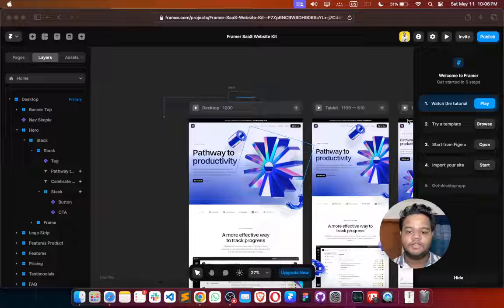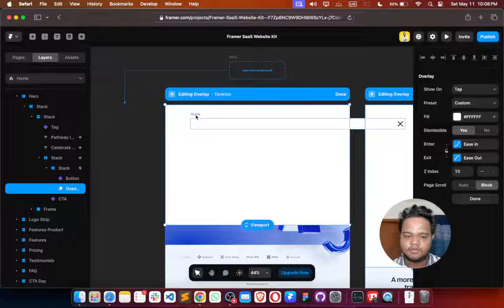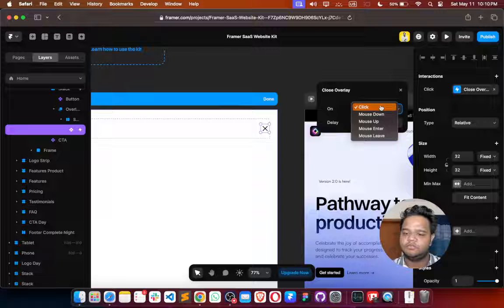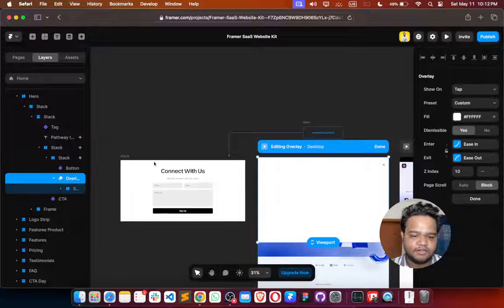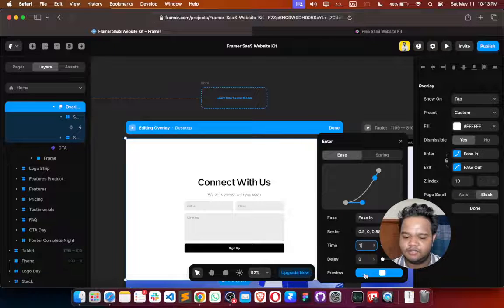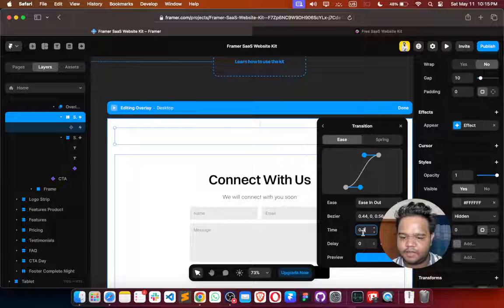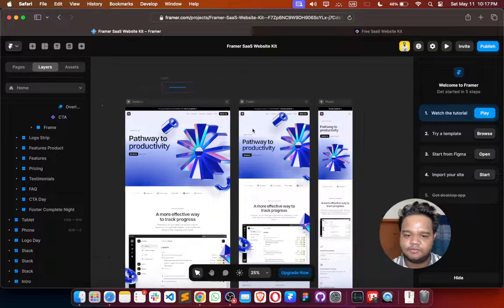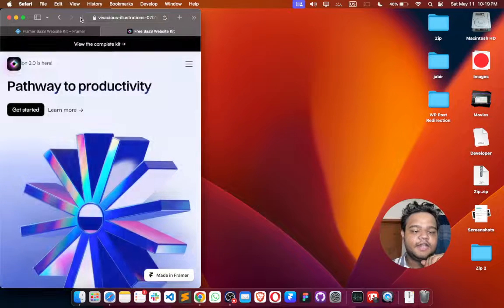Framer Popup | How to create framer popup modal with contact form | Framer Popup Explanation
Learn how to create stylish popup modals with contact forms using Framer. My tutorial guides you through every step for sleek designs and smooth functionality.